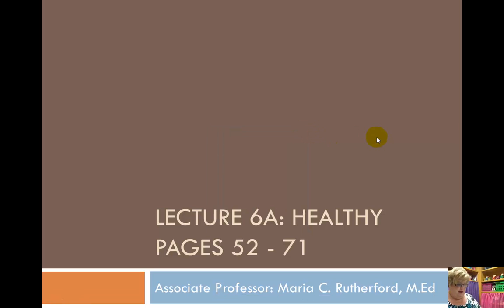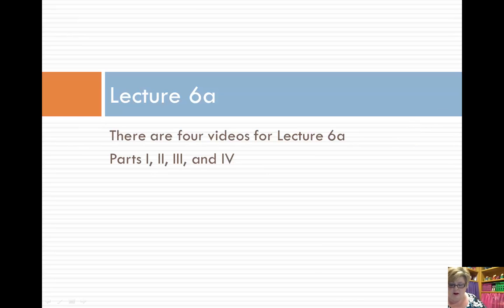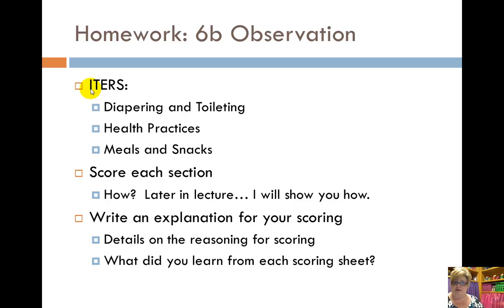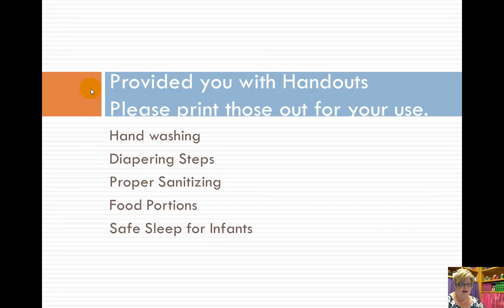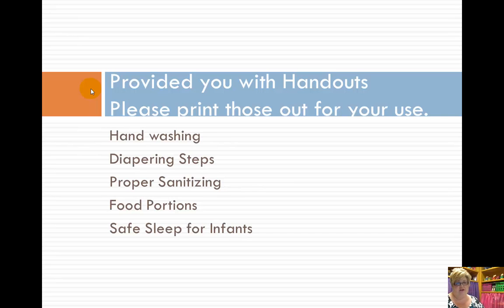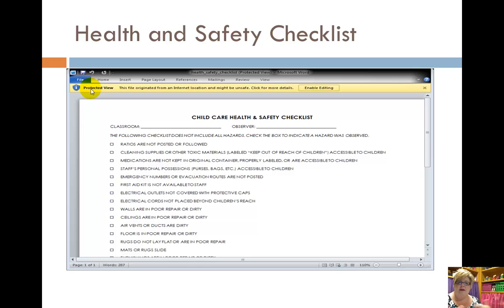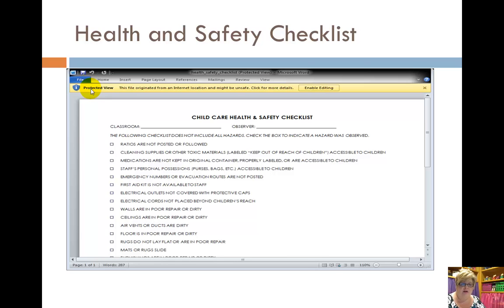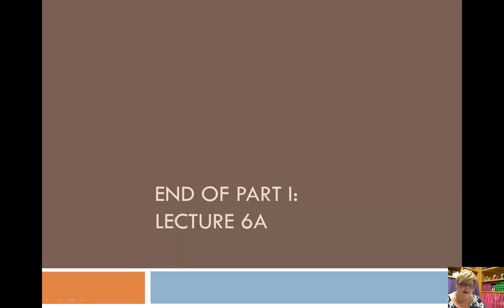IEC 101: Lecture 6a Part I